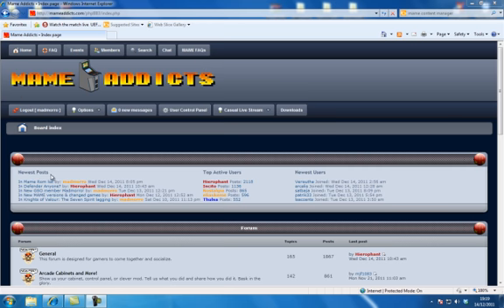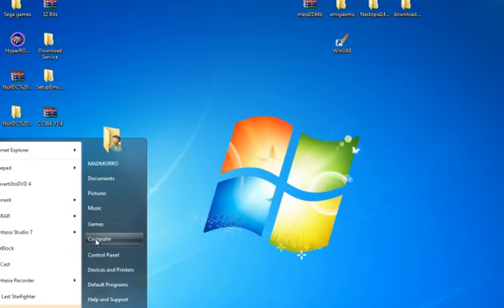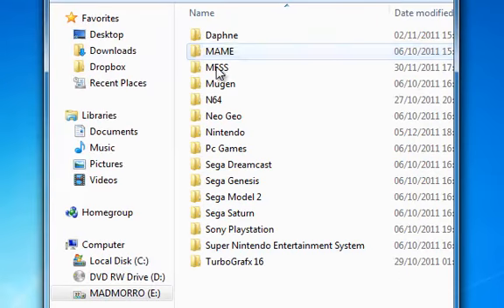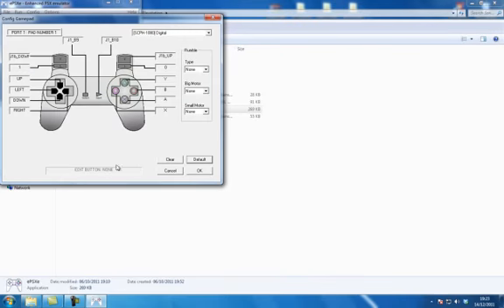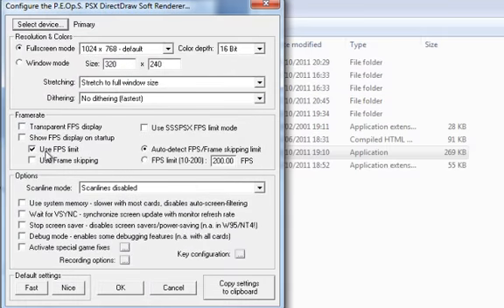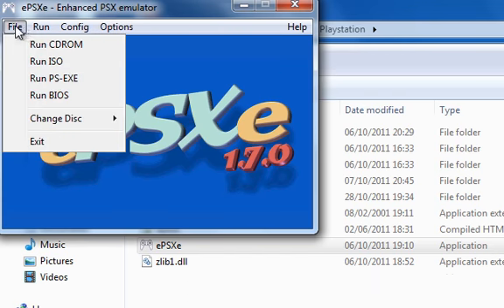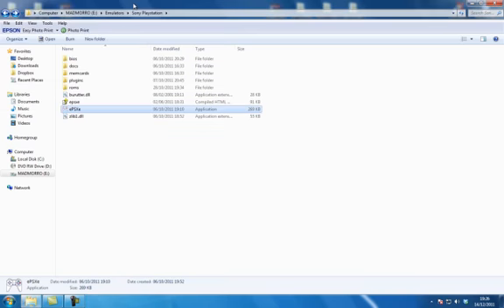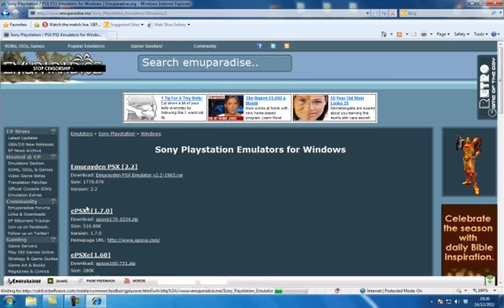epsxe my setup for the playstation emulator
this is my setup some people wanted to see it.it runs fine on my computer and does gran turismo and other fast frame rate games..even on this old thing..it does not show it running because its an old computer and camtasia will crash it.